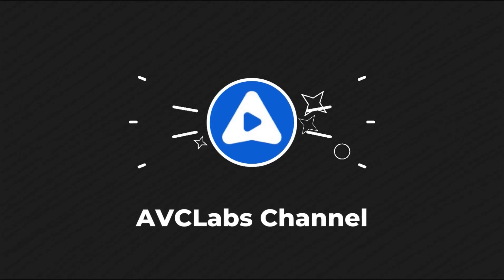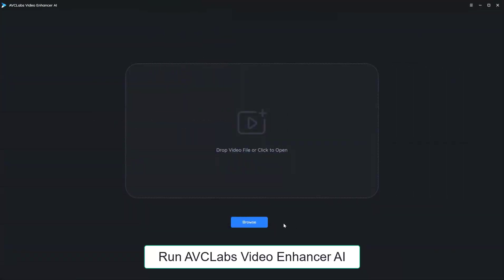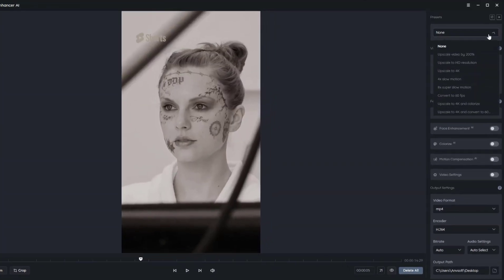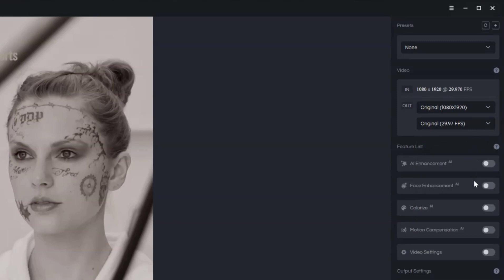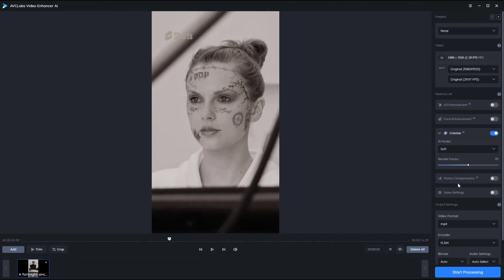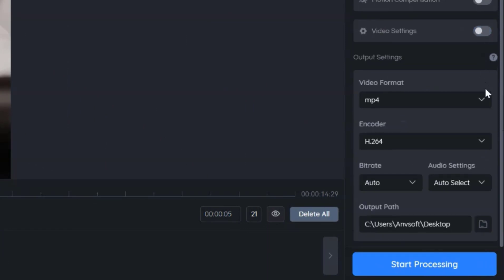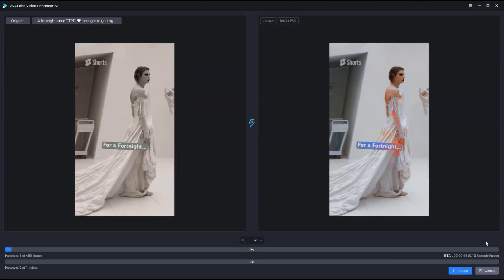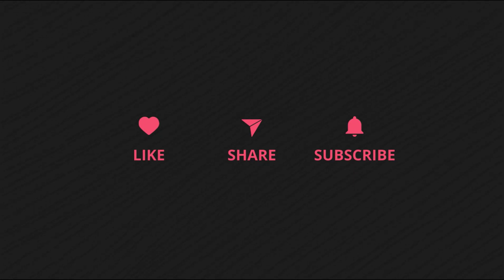AI Colorize Black and White Videos: Fortnight🤍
Using the AI coloring tool of AVCLabs Video Enhancer AI, we were able to give Taylor Swift’s black and white short video a brand new look, making every moment glow with vivid color.